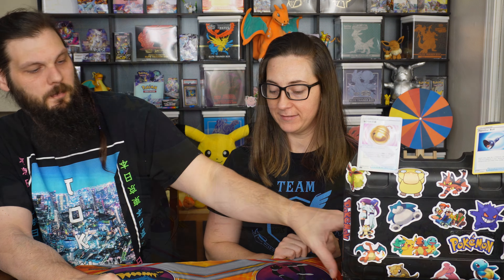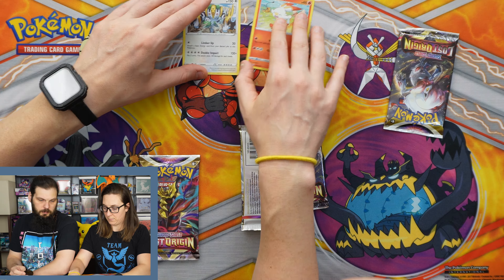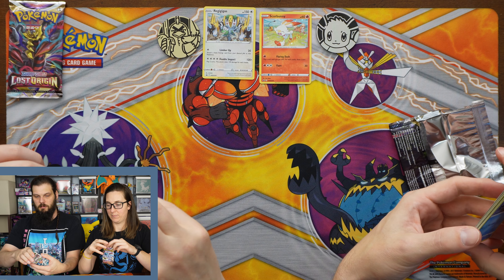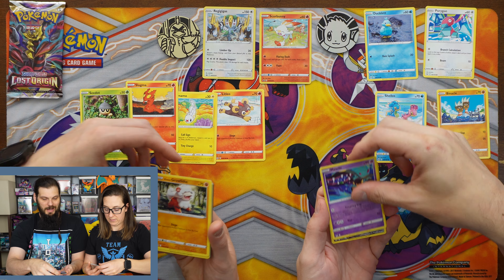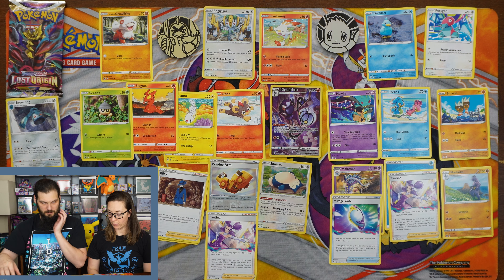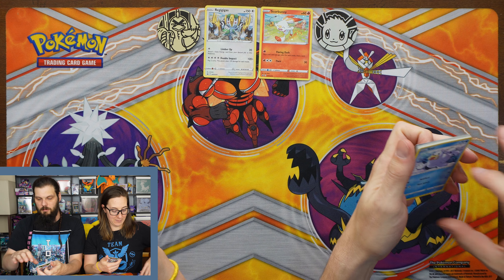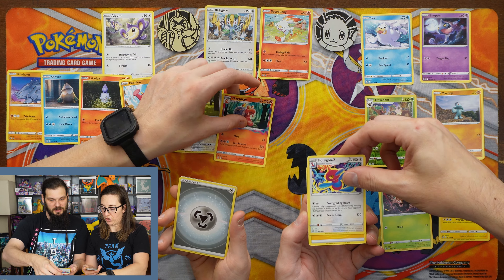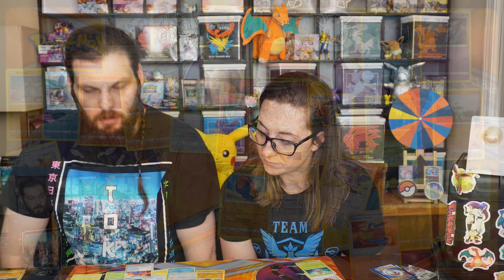Ep 122: Lost Origin Blister Packs Opened...4 Pokémon packs and a character rare that is fire!!!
This Lost Origin blisters were fun to open, but not the most successful. But there is way more to come!

We have opened the vintage pack and it's posted.

Thank you everyone for your support for the channel! We appreciate it!

If you haven't checked out our website/blog or Instagram, links are below. Thanks so much for the support!

Chandelure !!! and friends...